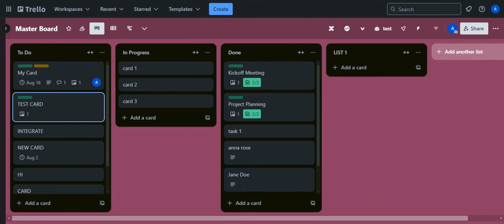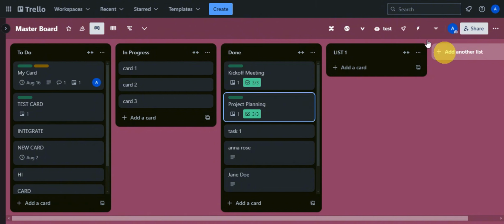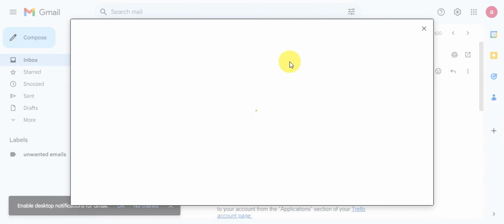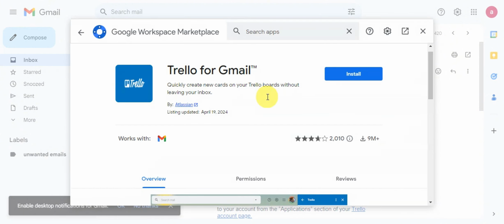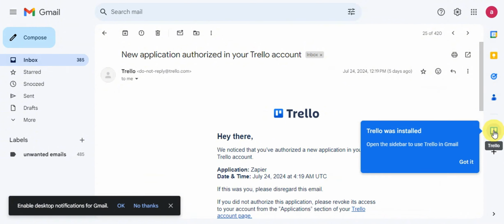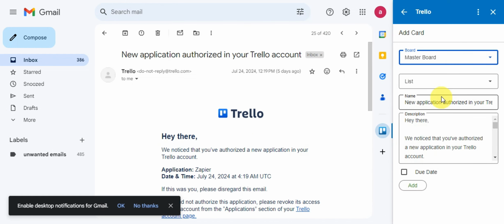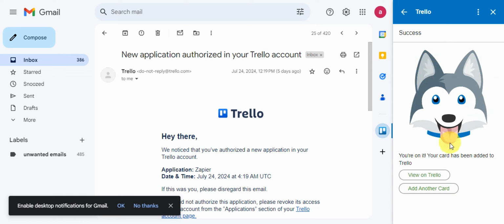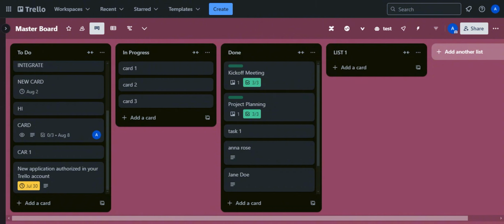How to Connect Trello With Gmail and Why This is a GREAT Idea! | Easy Guide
Learn how to connect Trello with Gmail in this easy guide. Discover why this integration is a great idea for staying organized and productive!